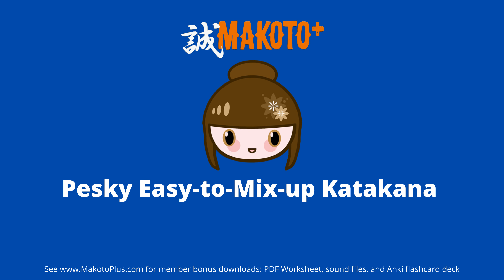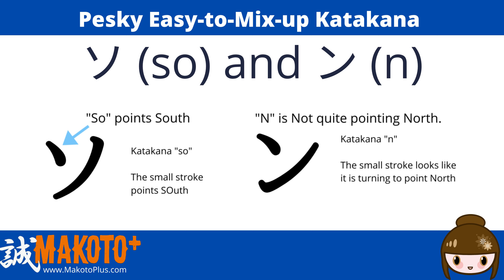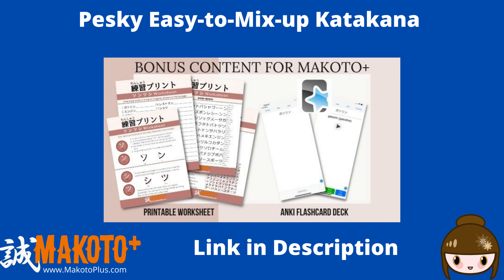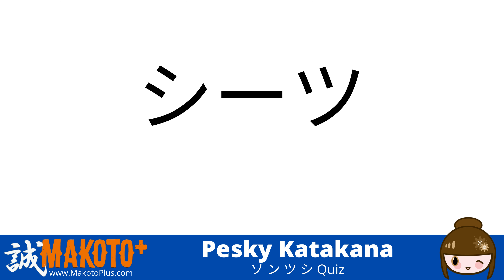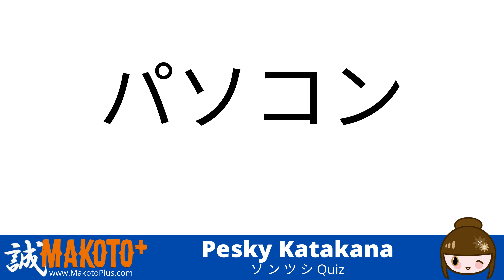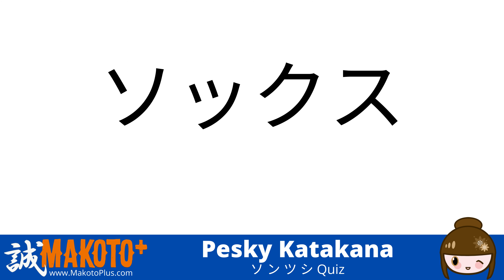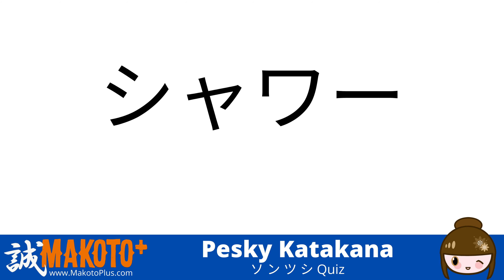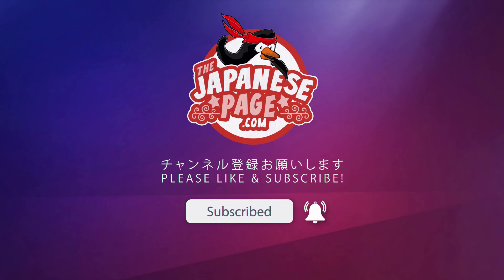Katakana ソ ン ツ シ Video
Quick! What is the difference between ソ and ン? Can you tell ツ and シ apart?

If you know katakana and can basically tell them apart, skip to 01:30 to start the quiz. If you need help, watch the whole video or see the lesson page here:

TIME STAMPS:
00:00 How to tell the difference between ソ and ン -and- ツ and シ
01:30 Practice 30 different katakana words

Download a printable PDF, sound files, and an Anki flashcard deck with all 30 katakana words and sounds.